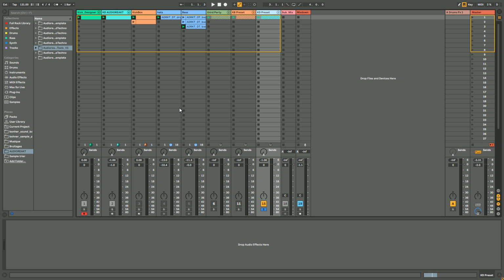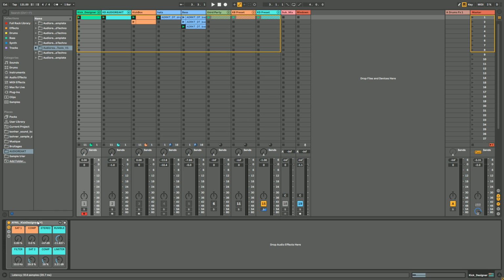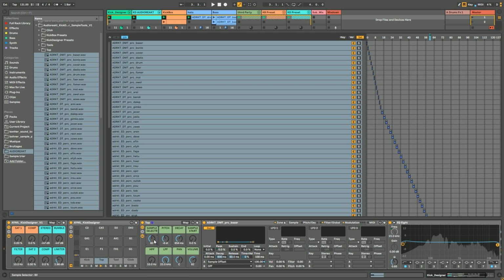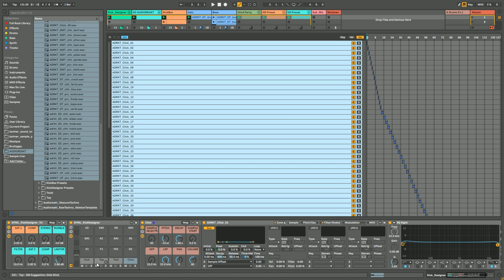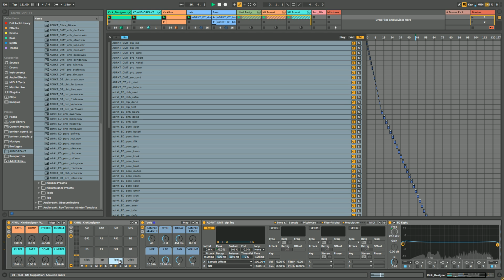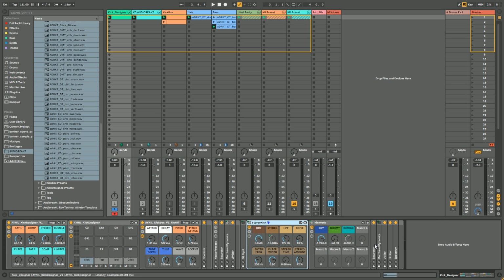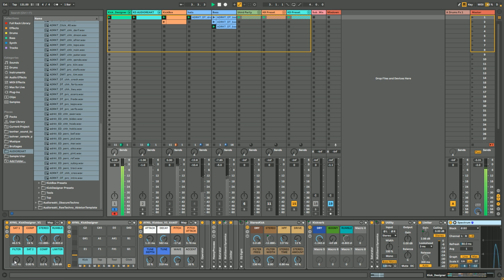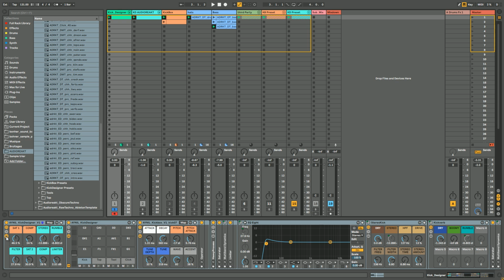How to make your own Techno Kick Part 2 ( "Punchbox / Kick2" 's Ableton Stock Plugin Version )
In this video I will show how to create & layer your own Techno kick with a drum rack similar to Kick2 and Punchbox.
Check the part one of the video to understand how to create the body of your kick